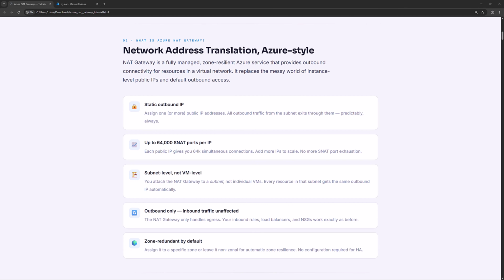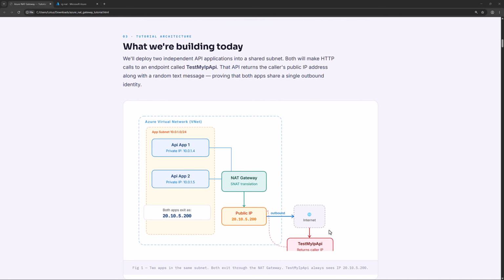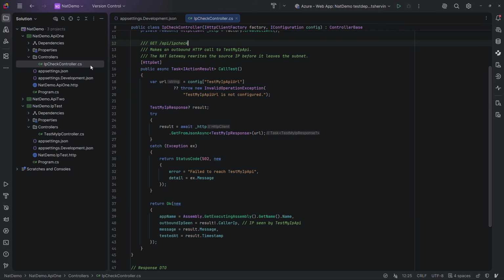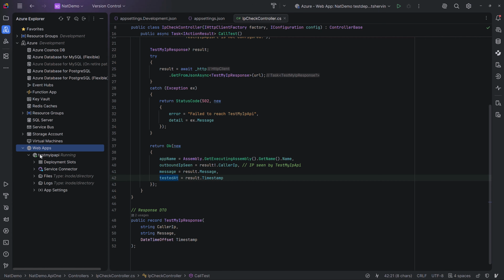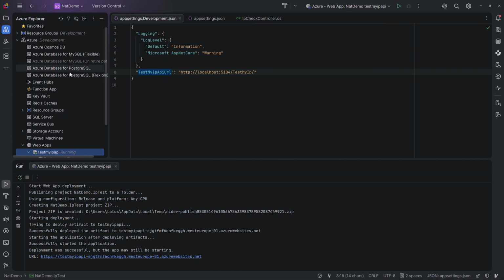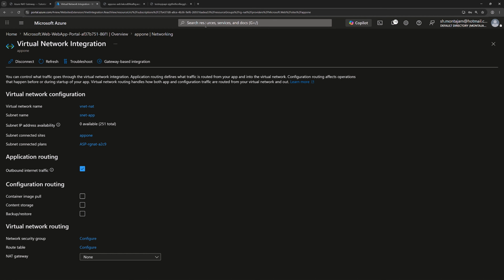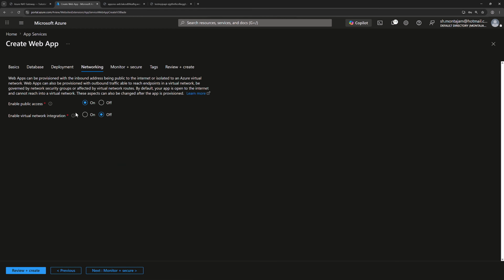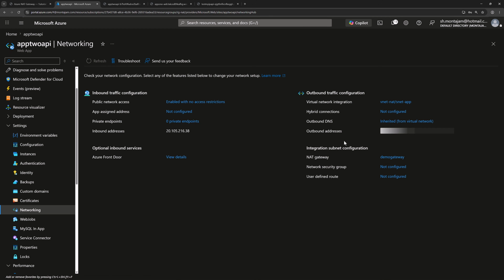How to Configure Azure NAT Gateway for Consistent Outbound IPs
Need a consistent outbound IP address for your Azure resources?
In this tutorial, you'll learn how to configure an Azure NAT Gateway to provide a static outbound IP for services like Virtual Machines, App Services, Containers, and more.

This is especially useful when:

External systems require firewall whitelisting
You need predictable outbound connectivity
You want a scalable and secure outbound networking solution in Azure

In this step-by-step demo, we will:
✅ Create a Public IP
✅ Configure Azure NAT Gateway
✅ Attach it to a subnet
✅ Route outbound traffic through the NAT Gateway
✅ Verify the outbound IP address
✅ Explain common use cases and best practices

Perfect for Azure administrators, cloud engineers, and developers working with Azure networking.